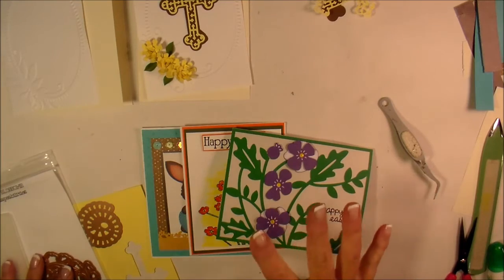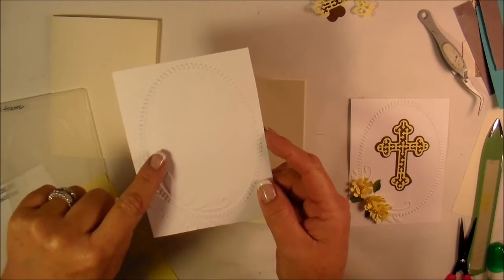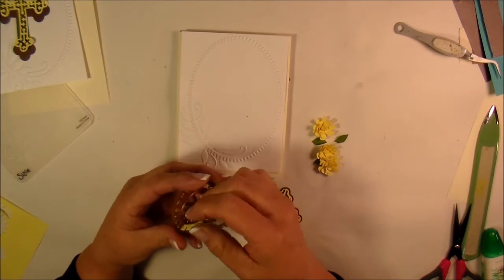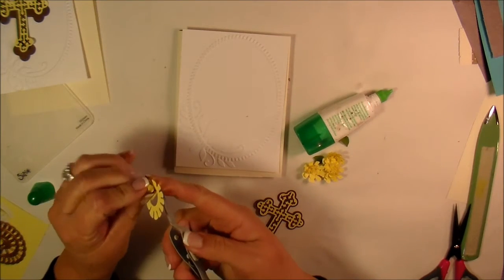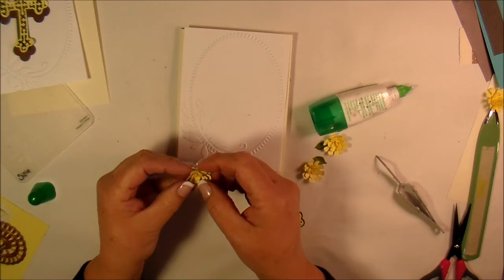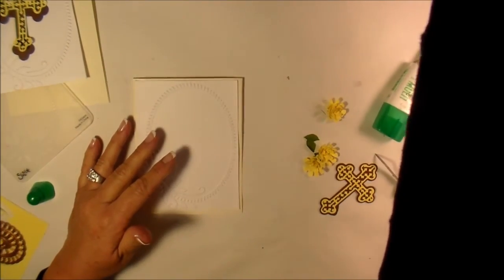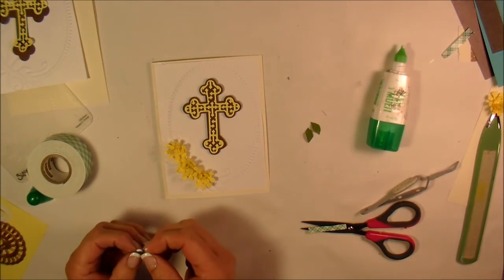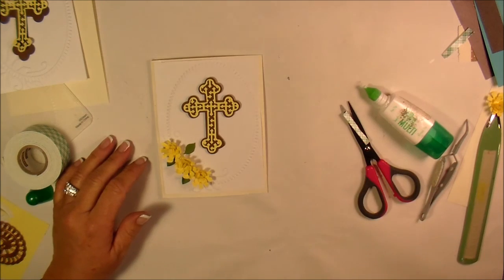Have a Blessed Easter (Easter Card #4)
Here's another Easter card with more of a religious theme. Adding flowers to embellish a card really makes it so beautiful.